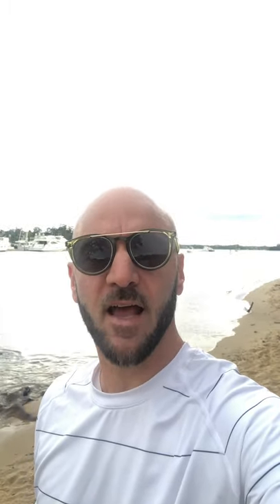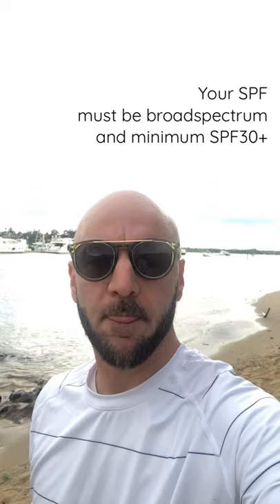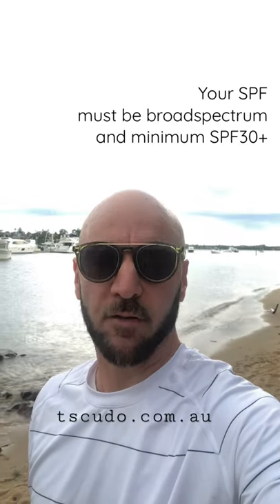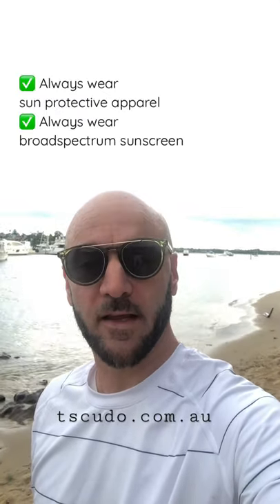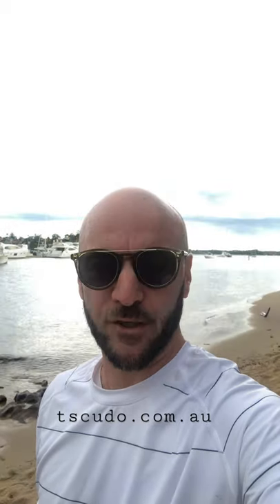UPF vs SPF Sun Protection What’s the difference ?